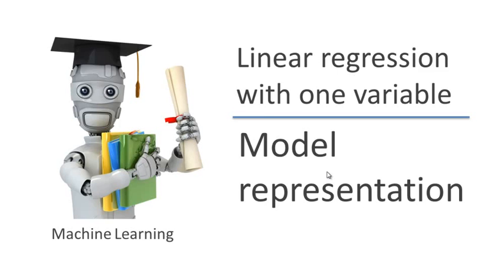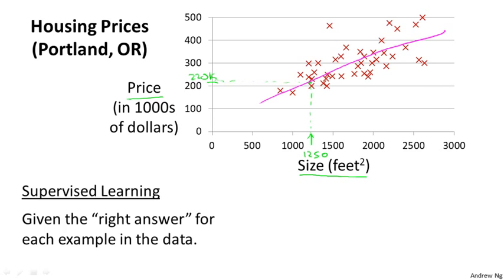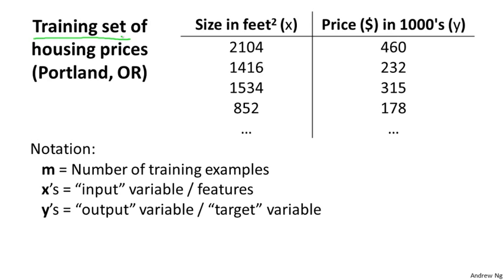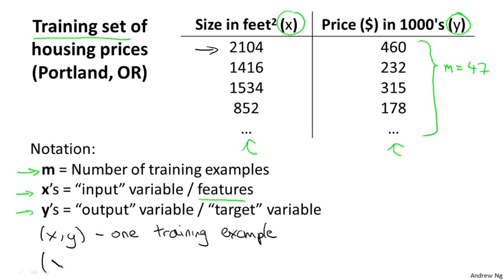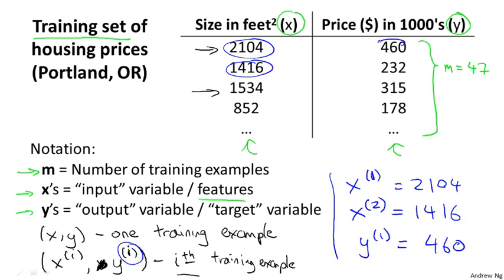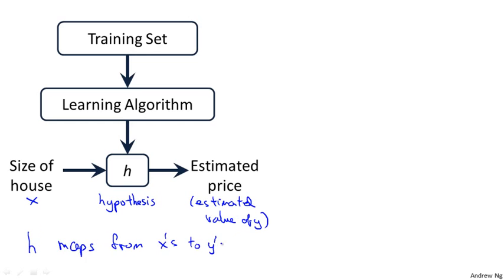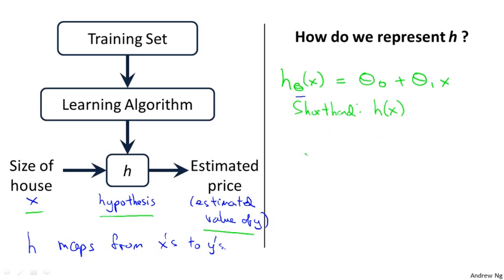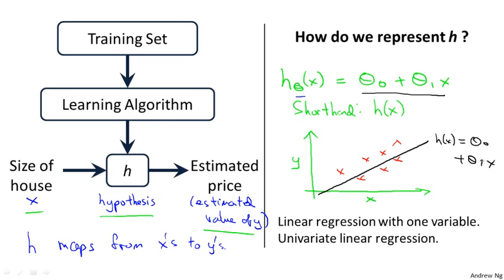02 1 V2 Linear Regression With One Variable Model Representation